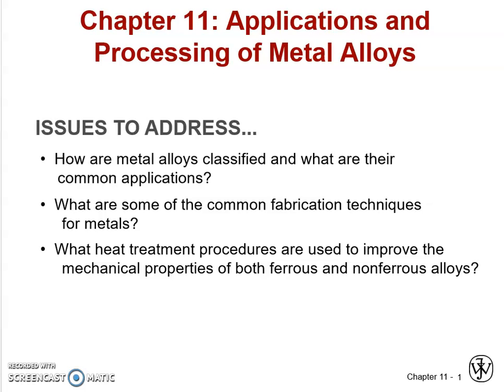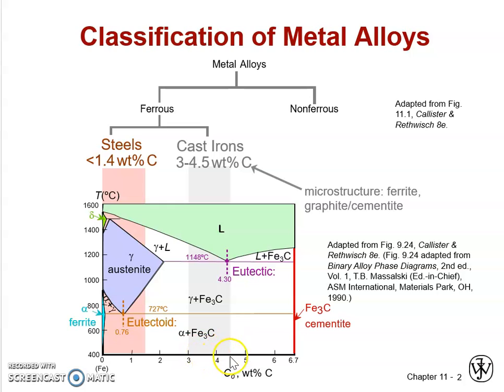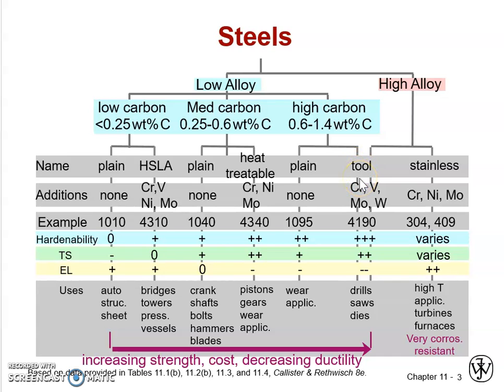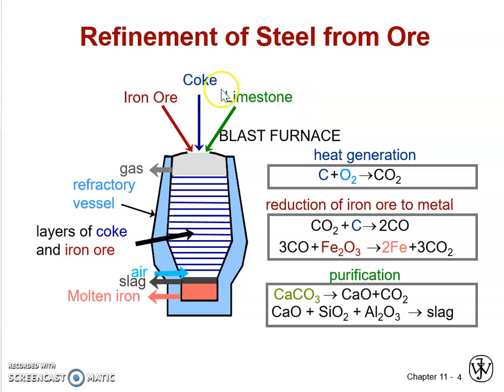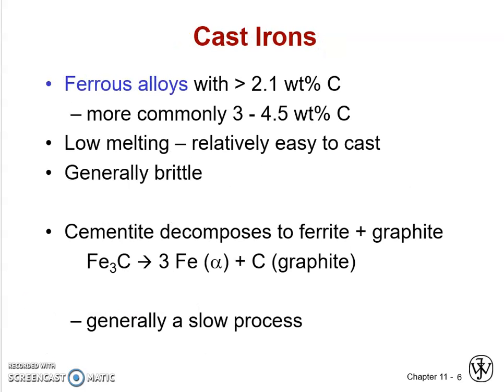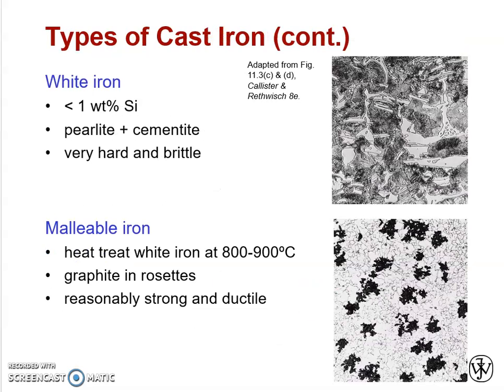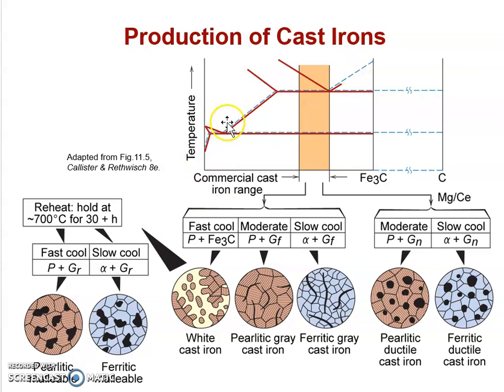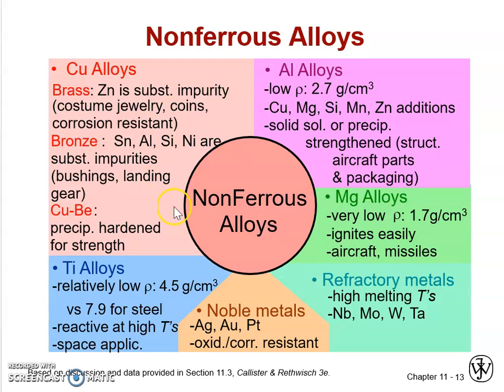metal and alloys part 1